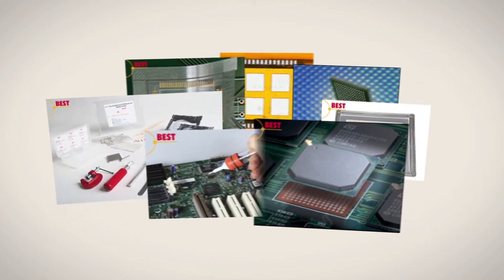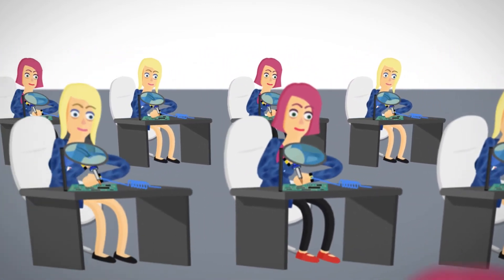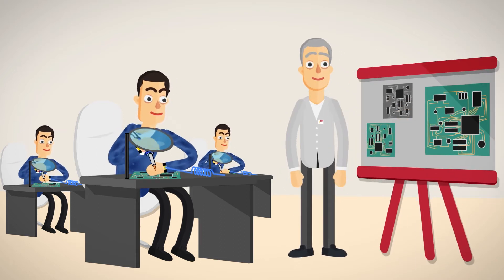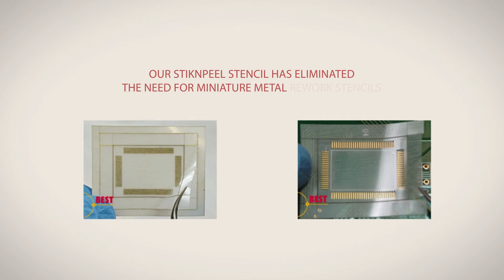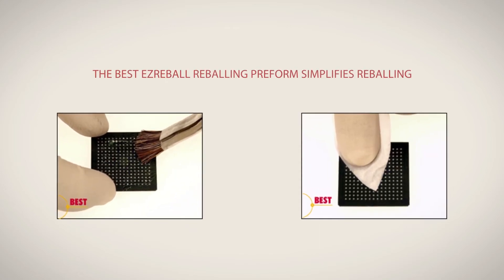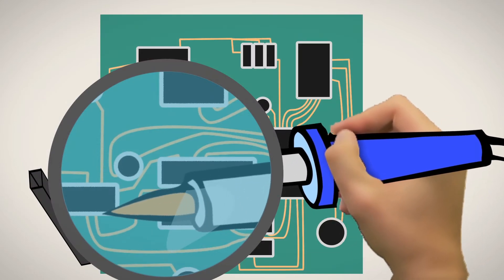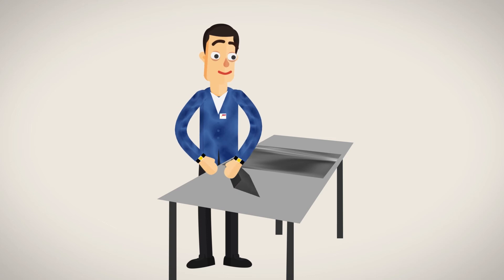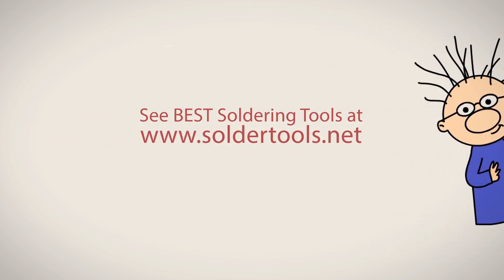PCB Rework and Repair Tools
BEST Inc explainer video on its full line of PCB rework and repair solder tools.  PCB rework stencils, SMT stencils, reballing preforms, IPC specifications, soldering kits and more are provided as an overview. for all of these products and more